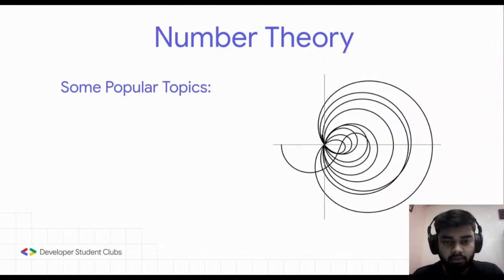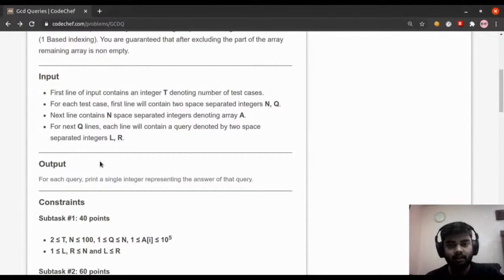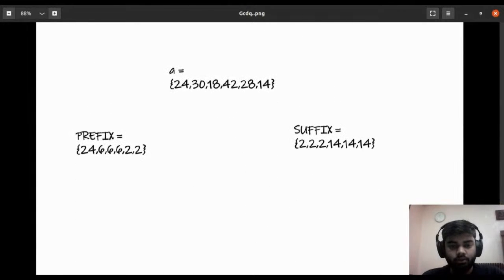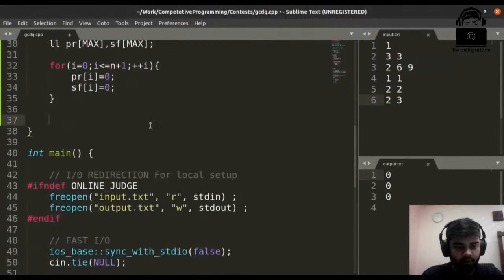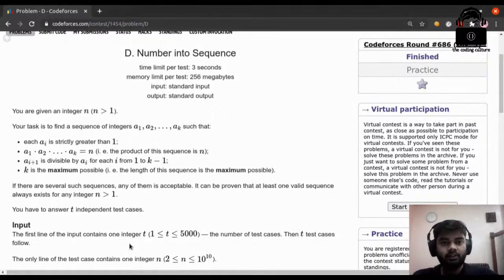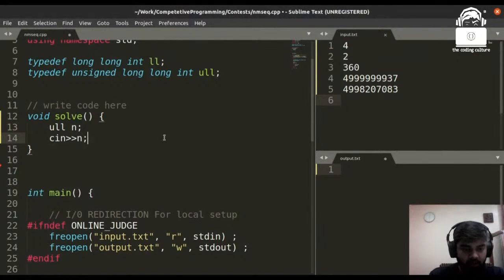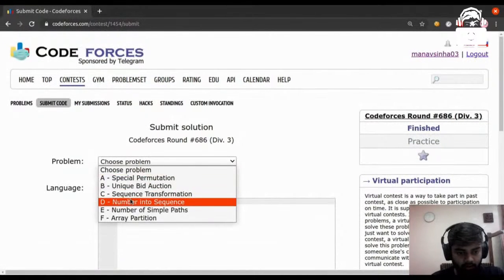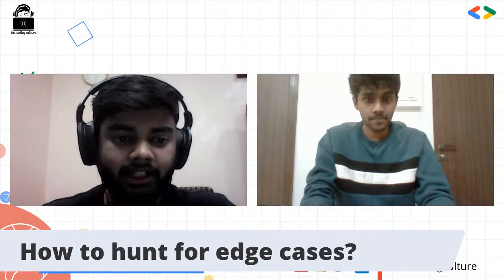Number Theory and Mathematics | The Coding Culture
“Dive deep enough into anything, and you’ll find mathematics.”

As you know that mathematics is important in competitive programming but there may be confused about where to start and how much to learn? Don't worry because we at The Coding Culture are here with our first webinar about Number Theory and Mathematics which will give you a better understanding of these topics and a great start towards the Competitive Programming World.

The best part is we will be taking care of all your doubts too so make yourself available from 5.00 P.M. Onwards on 4th and 5th of December

This is a part of the webinar series which will cover all the topics that are required to be in this Competitive Programming world so make sure to be part of this wonderful initiative by The Coding Culture.